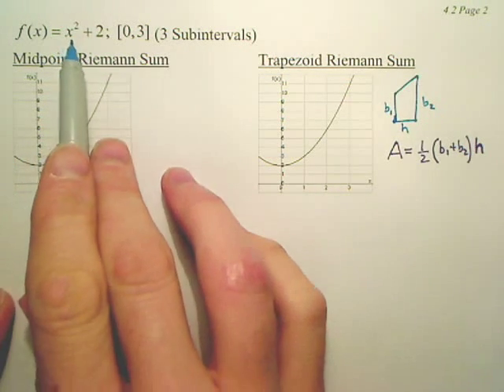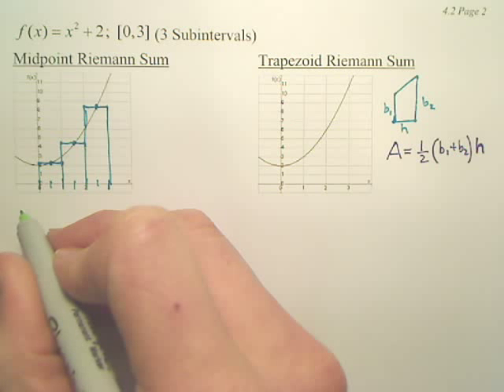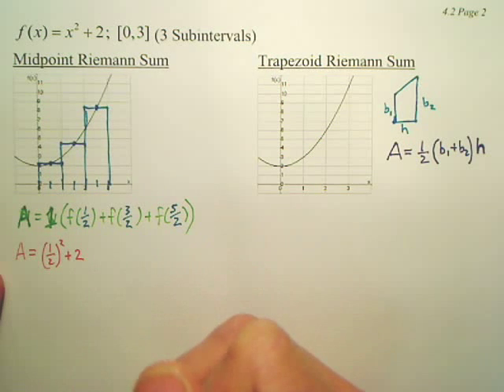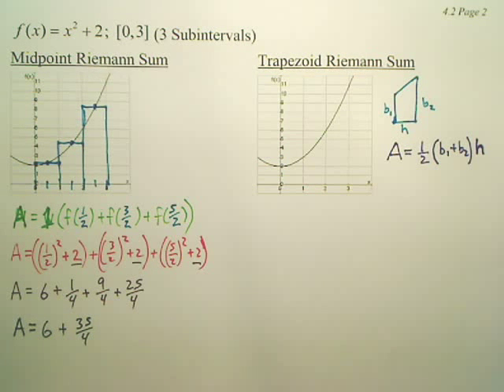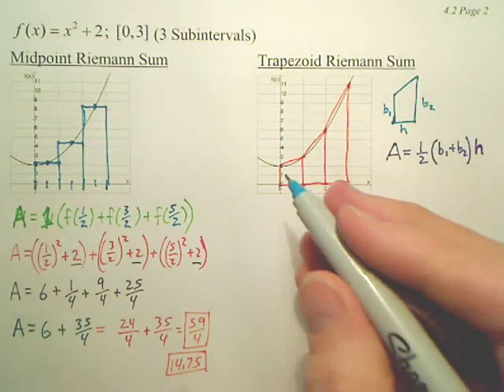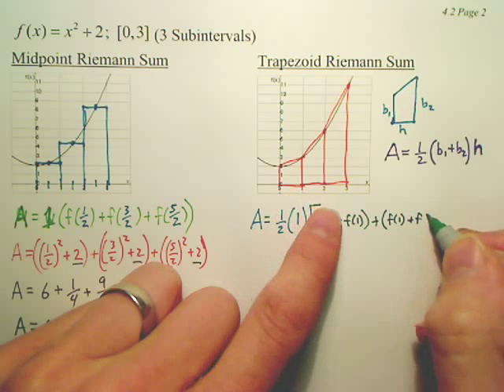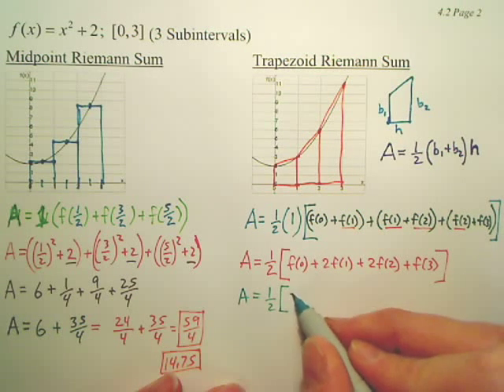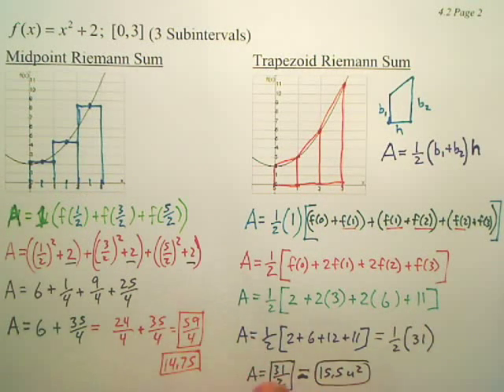4.2b Area Approximation Methods - Calculus